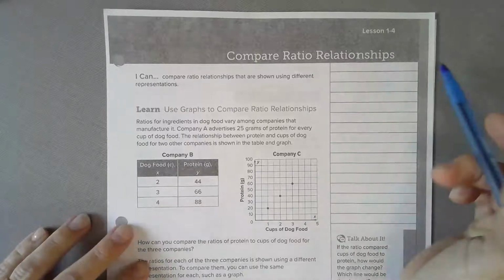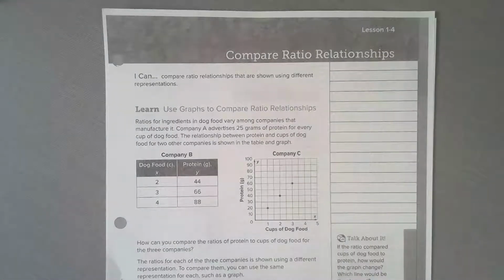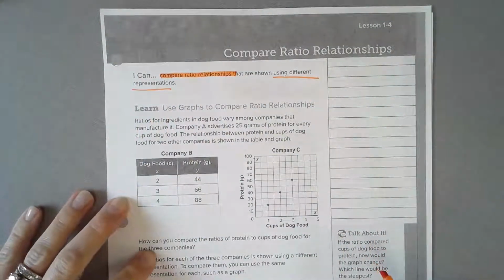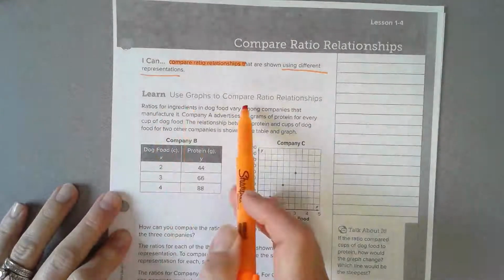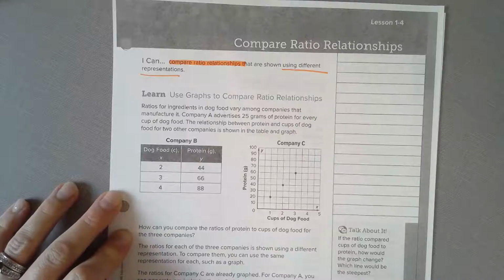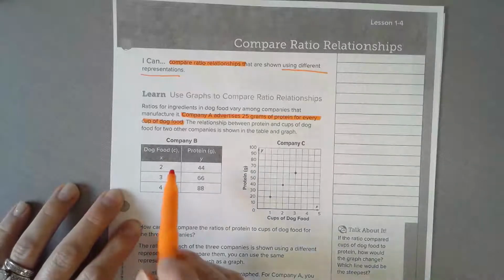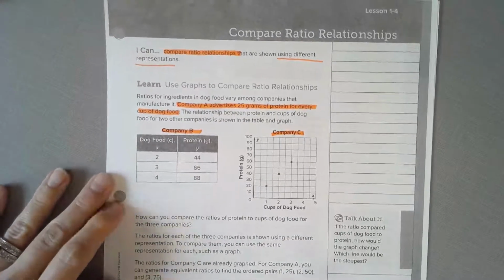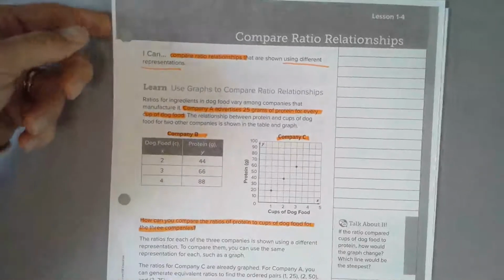Lesson 1.4 p.29-30 Notes